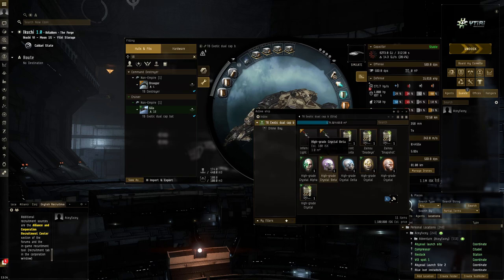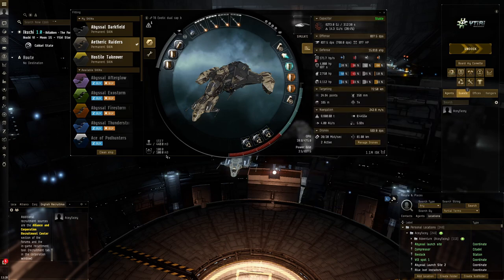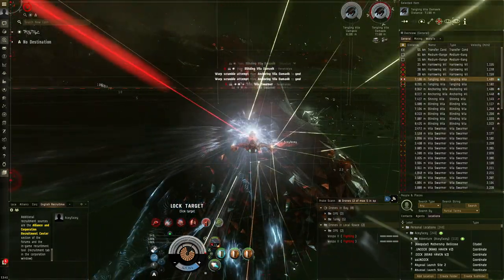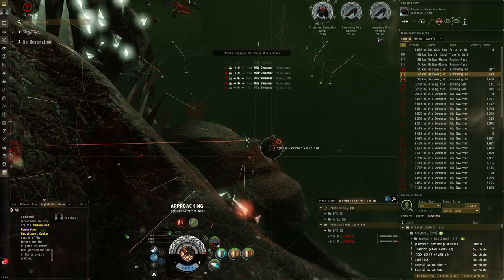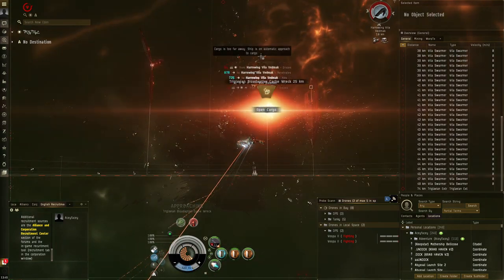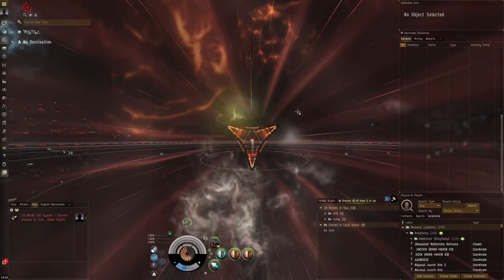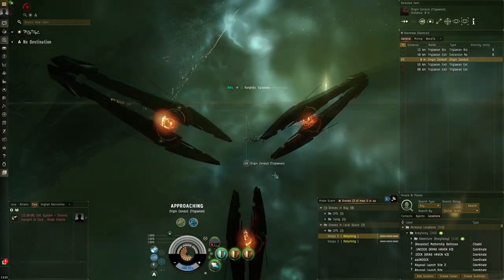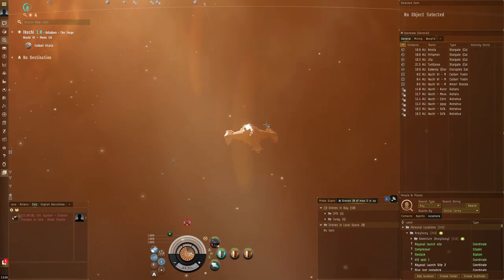EVE Online - T6 Abyss Dual Battery Gila (100mil under 15 min)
I try a different Gila fit for the T6 abyss utilizing two large cap batteries.

Fit used:
[Gila, T6 Exotic dual cap bat]

Gistum A-Type 10MN Afterburner
Pithum A-Type Medium Shield Booster
Pithum A-Type Multispectrum Shield Hardener
'Thurifer' Large Cap Battery

Caldari Navy Rapid Light Missile Launcher

Medium Core Defense Operational Solidifier II
Medium Core Defense Operational Solidifier I